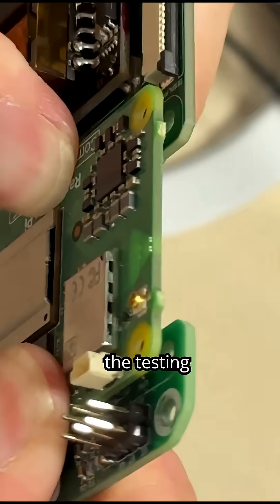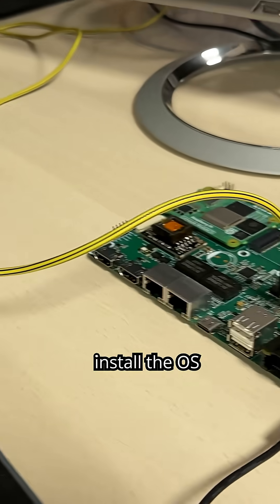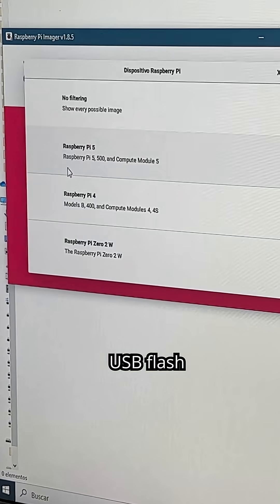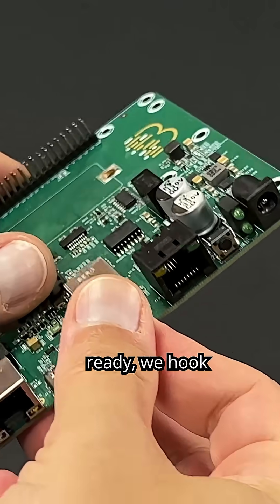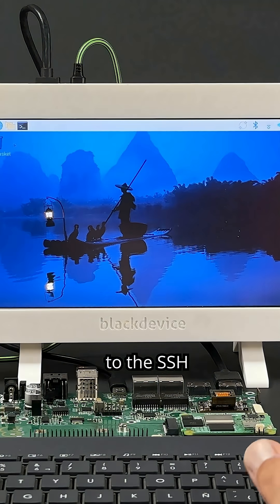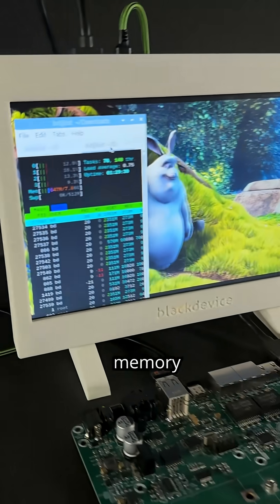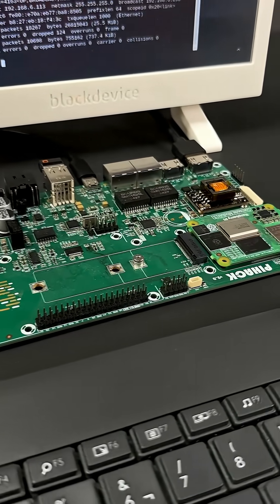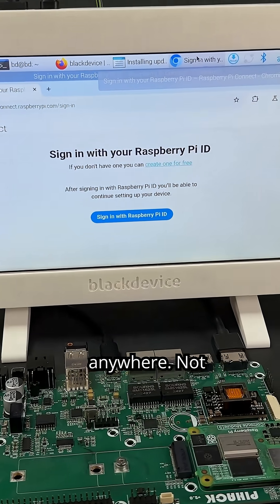Pi hack mini computer live test. Our Raspberry Pi CM5 project’s first boot!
Proud to share the first boot and performance test of our Pi Hack mini computer board optmized for the @raspberrypi Compute Module 5 and fully developed in-house!

Follow our ongoing tech journey for more updates and check out our previous videos for more insight about the project!

👉 What would you like us to test next? 🤓